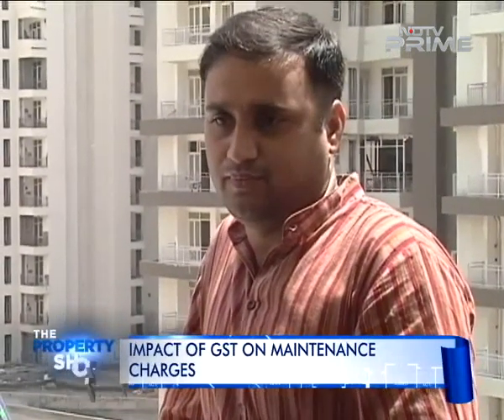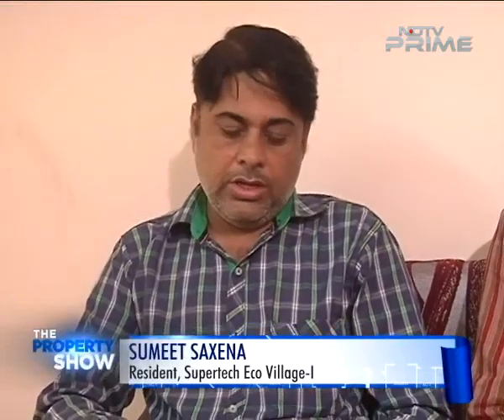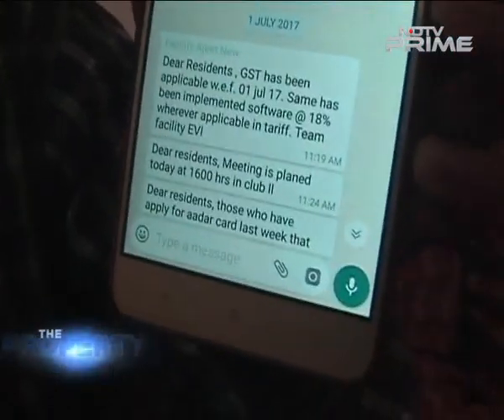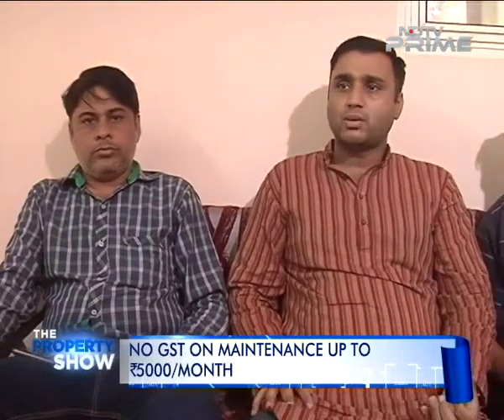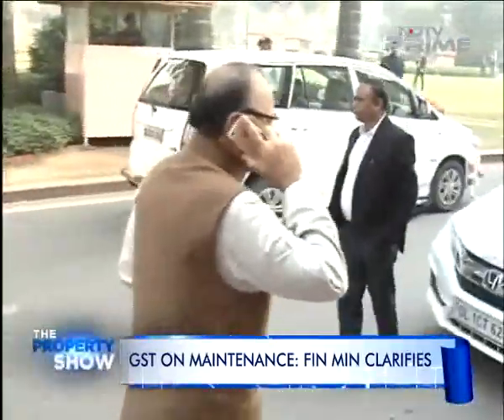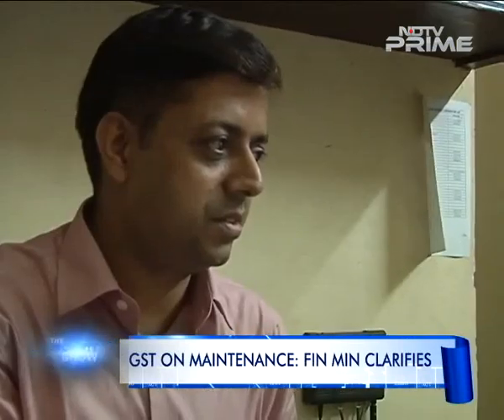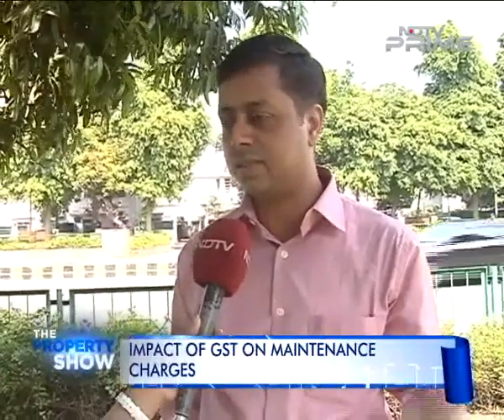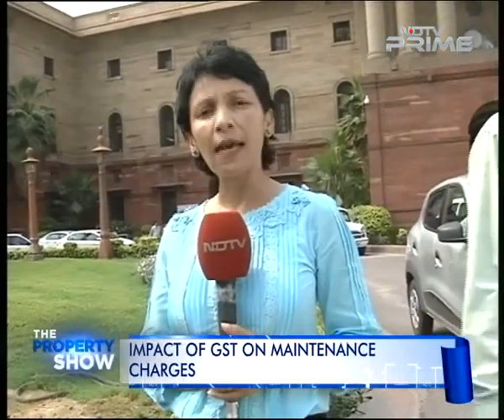Hike In Maintenance Charges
With the GST in place, find out if your builder is charging you more for maintenance. Watch to know more.